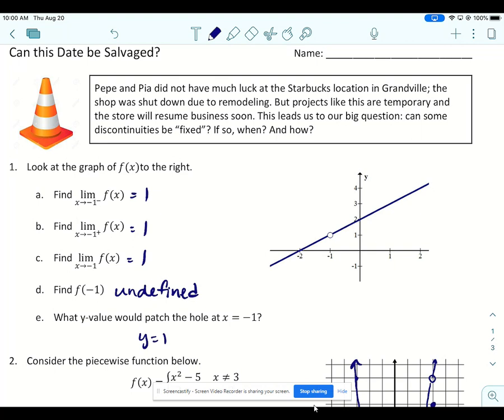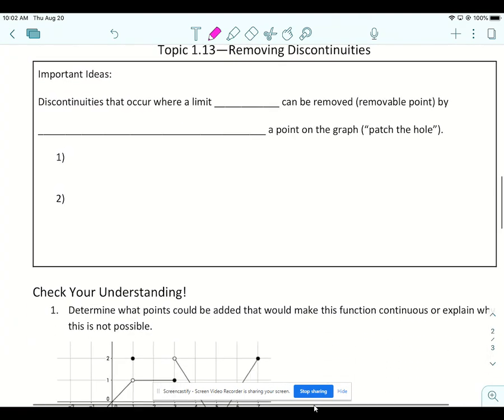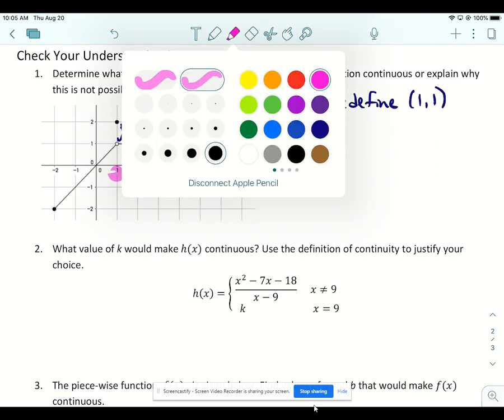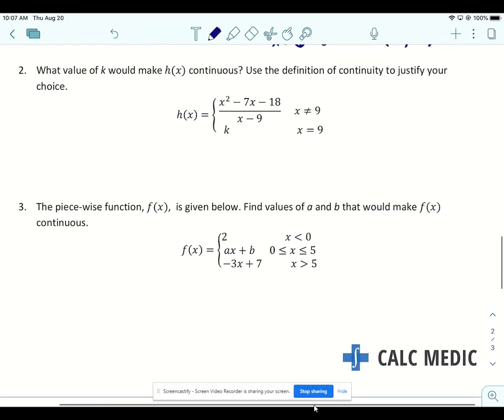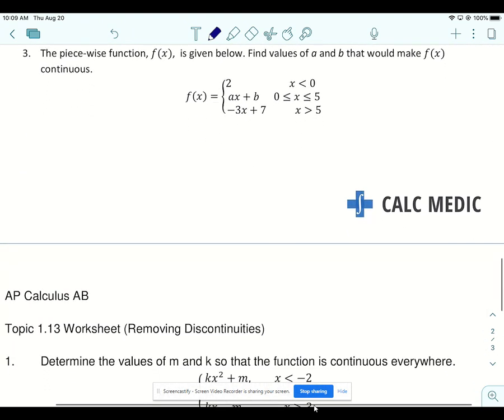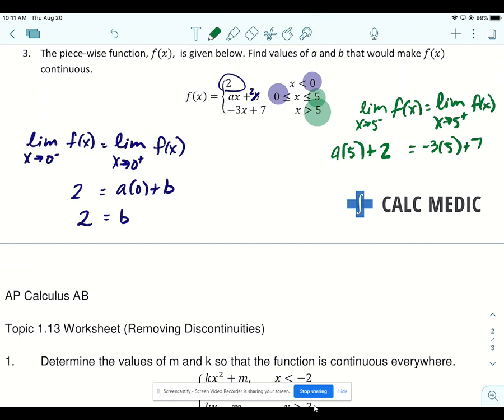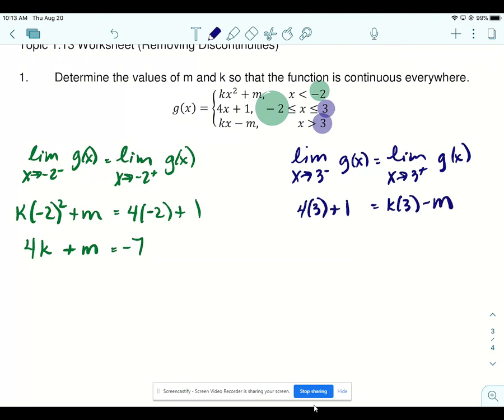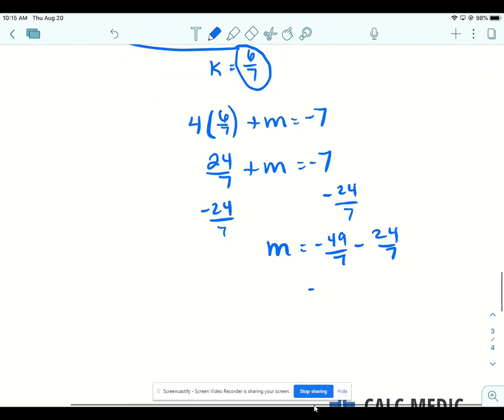Topic 1.13 Removing Discontinuities